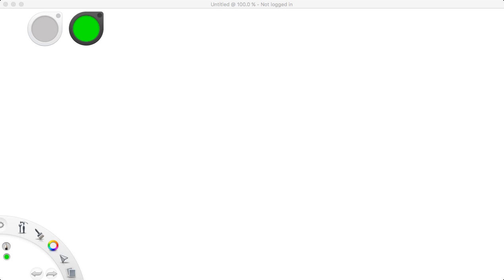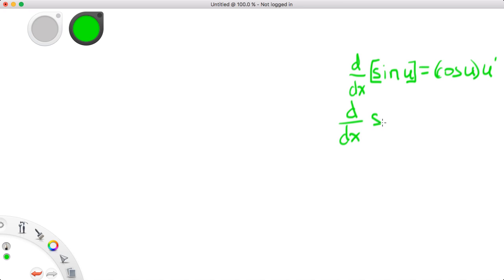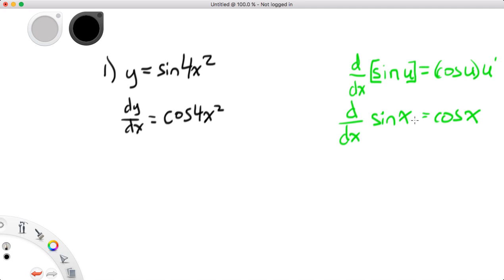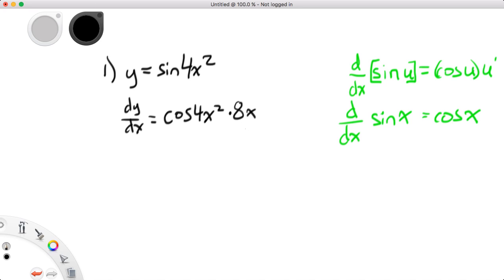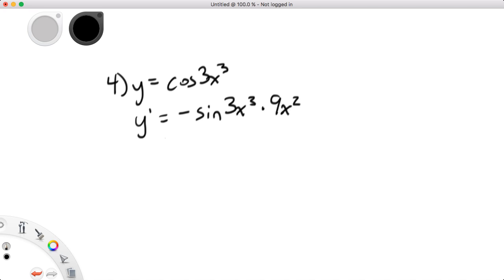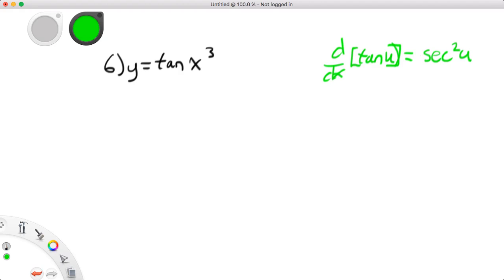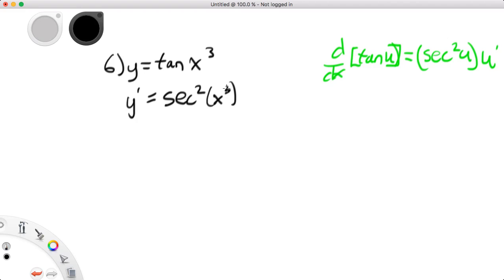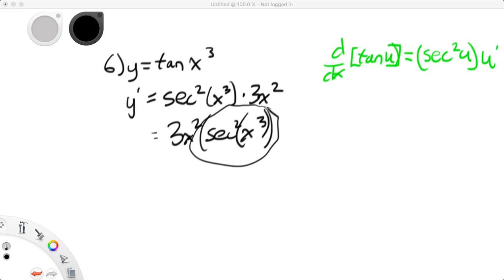Deriv SinCosTan 2017 04 02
Video help with finding the derivative of basic sin, cos, and tan functions.